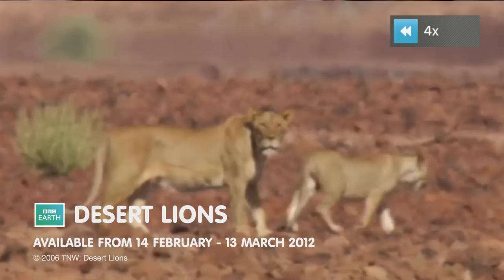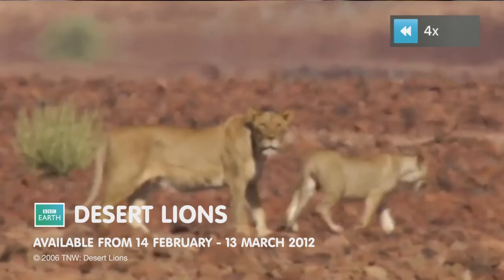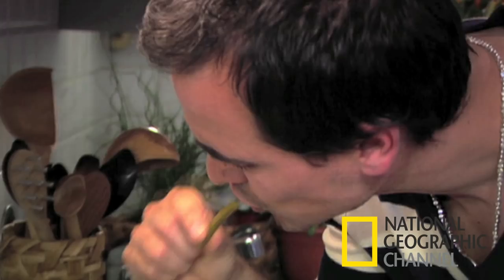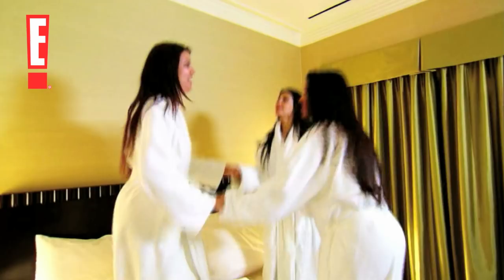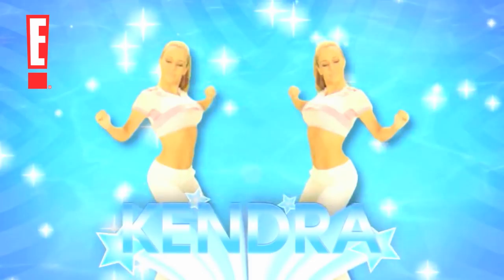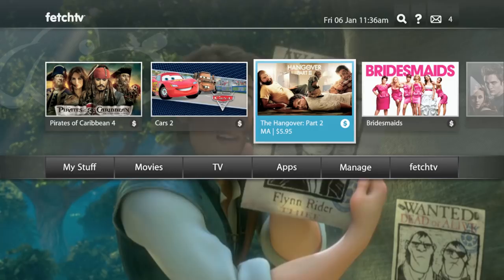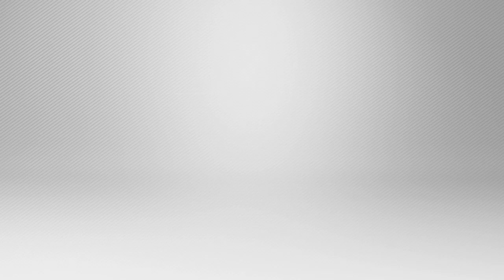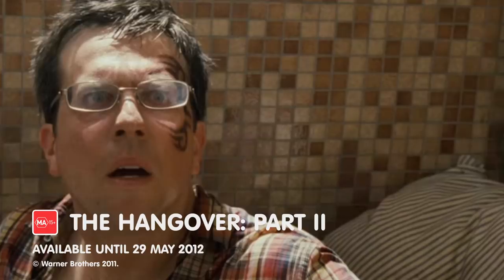FetchTV Promo Video - Australian Digital TV Service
Watching TV has never been this good! FetchTV is TV delivered to your television via your broadband connection. With FetchTV you get:

- High quality content from leading providers
- Delivered straight to the TV (not the PC)
- In broadcast quality including High Definition (HD) where available
- Ready to view on demand the latest movies and favourite TV shows (no downloading required)
- The programming is unmetered (downloading content does not count toward your broadband limit)
- Access to many popular games and internet based social media applications
- All at a very affordable price

or contact your Internet Service Provider today to find out more!